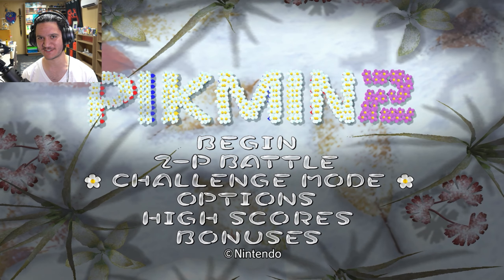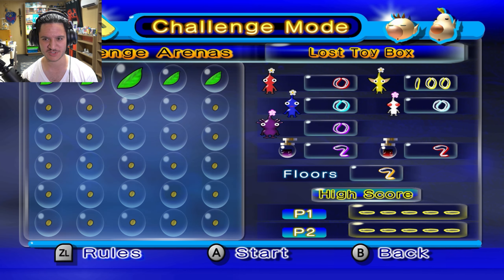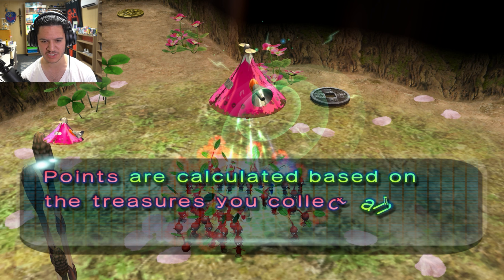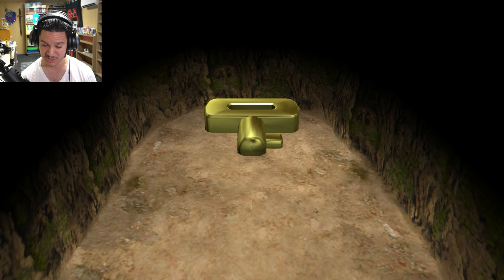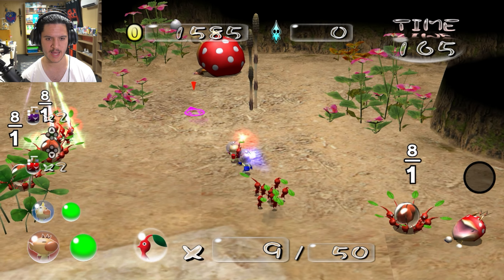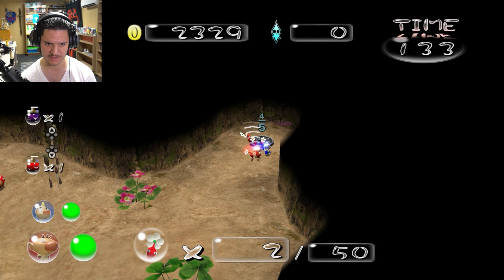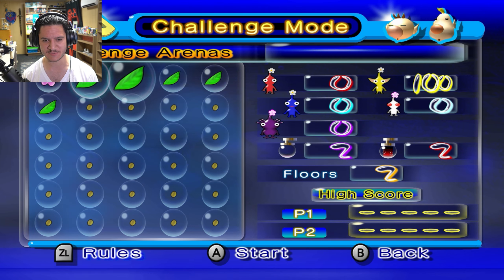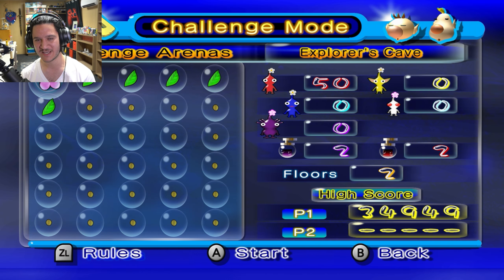Trying the "Pikmin 2" Challenge Mode...